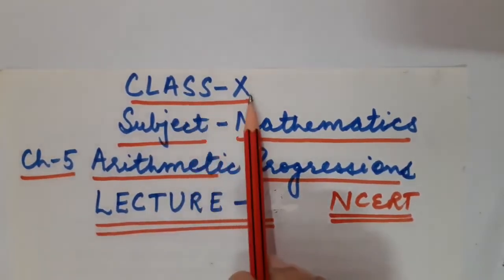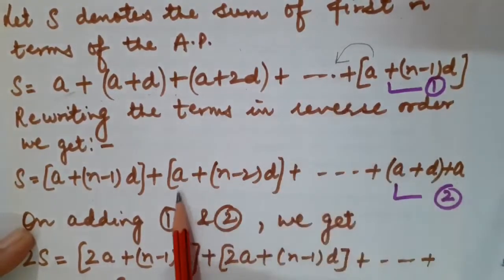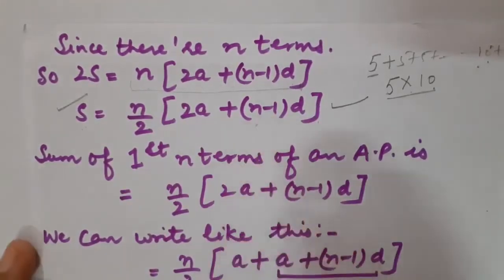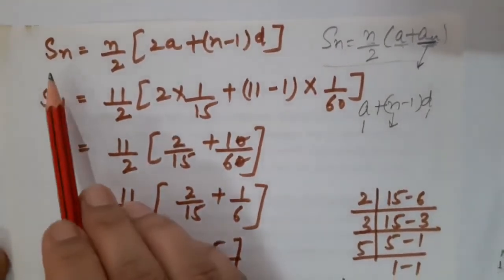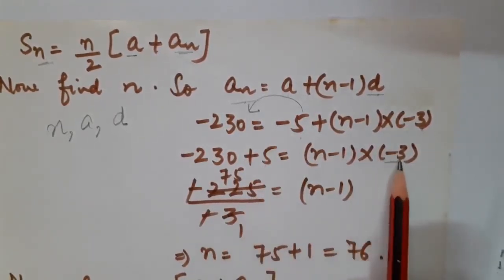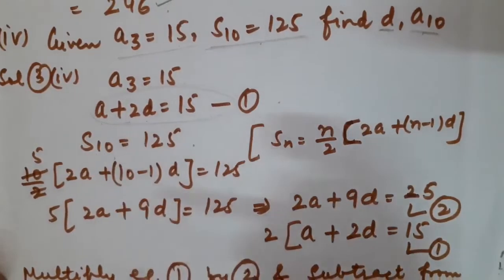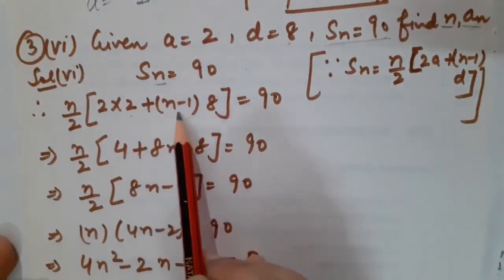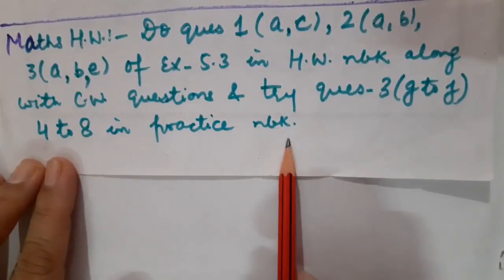Class -10th, Subject- Mathematics, Chapter- 5 Arithmetic Progressions Lecture -4